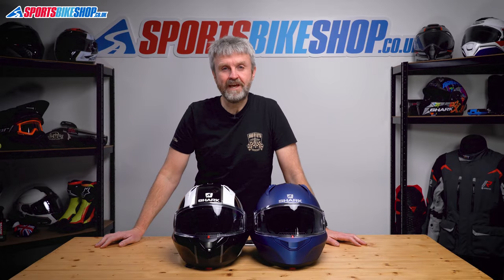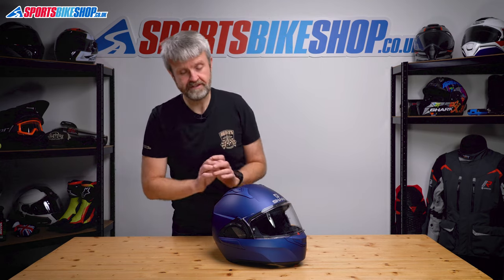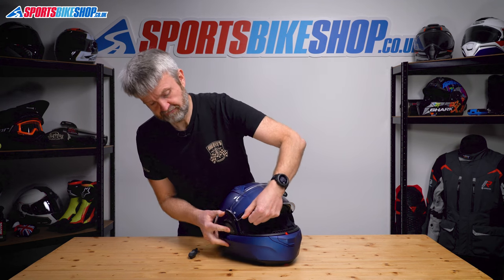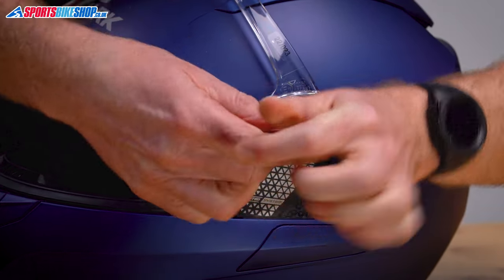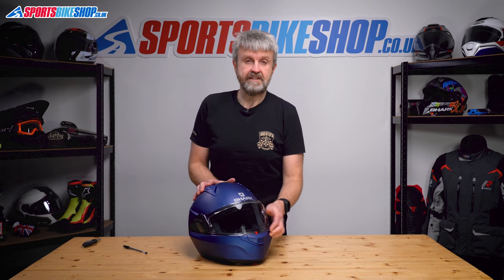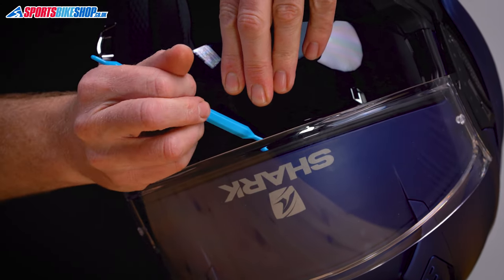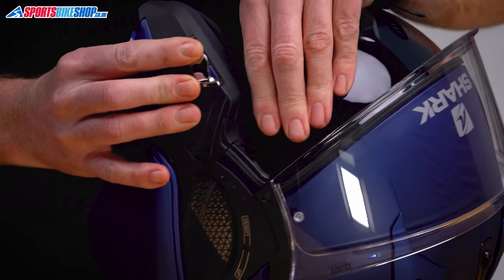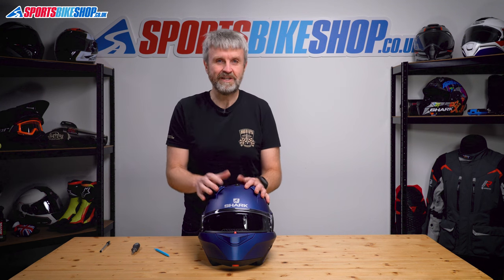How to change a visor: Shark Evo GT & Evo ES motorcycle helmets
A short video and explanation on how to remove and replace the visor and sun visor on the following helmets…

Shark Evo GT
Shark Evo ES
Shark Evo-One 2